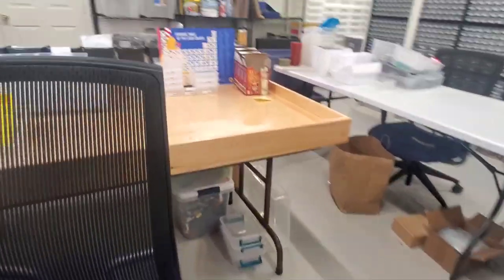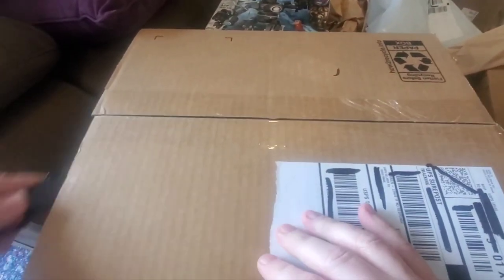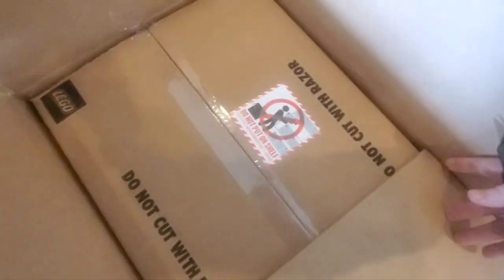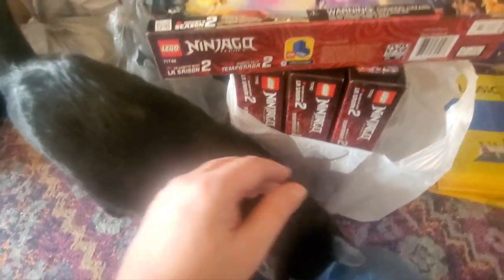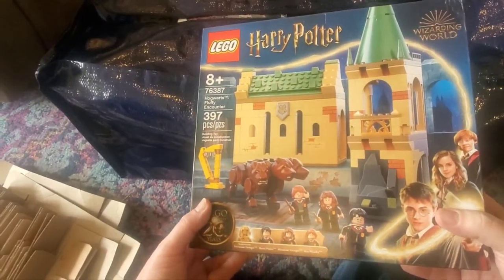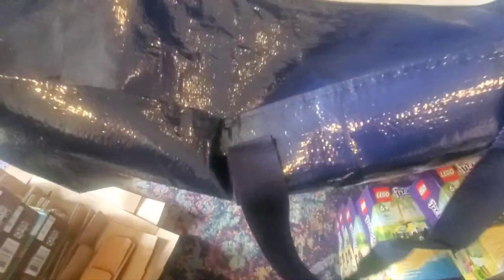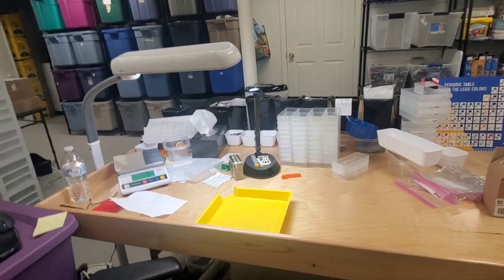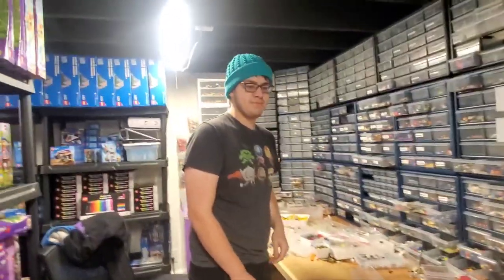VLOG #18 - Back From Vacation! - Plus Sorting Used 2x Plates, Some PAB, and Hauls!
Vacation! Stuff arrived while I was gone, AND stuff was bought and brought back!

Ben (See below for his YouTube channel!) was over again, working on the minifigures some more - great stuff being found!

Contact address:
5607 Palmyra Rd Suite 183 [Street and number information]
USA [Country]